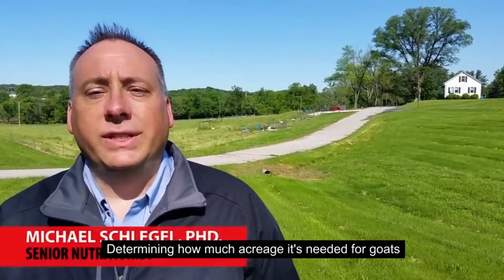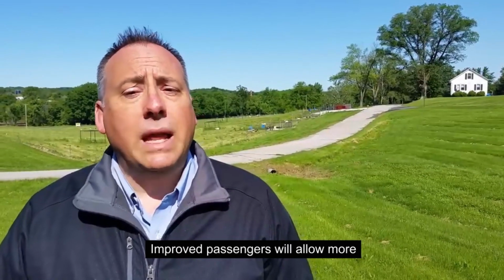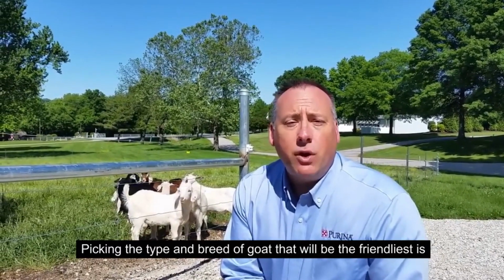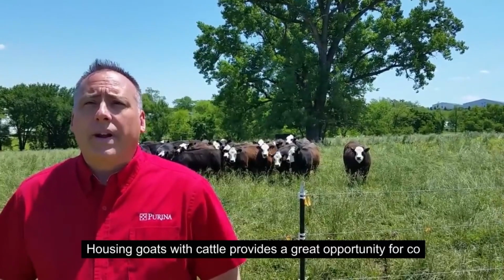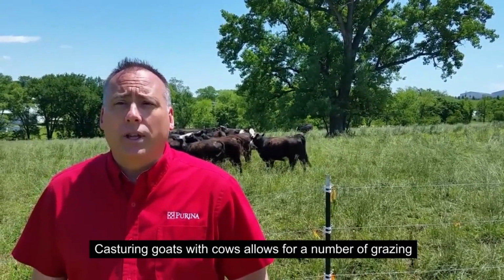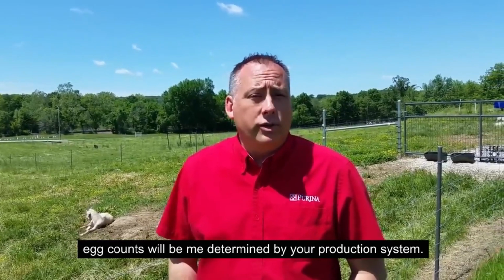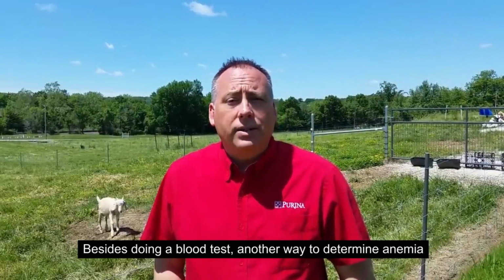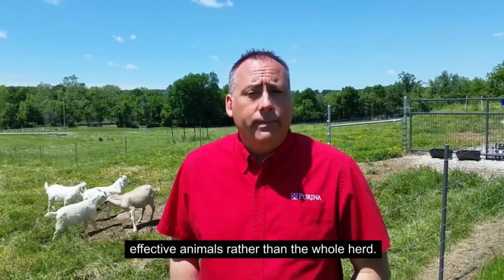Goats Galore: Your Ultimate Guide to Goat Care, Breeds, and Fun Facts!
Goat Feed
Welcome to the fascinating world of goats! 🐐 In this video, we delve into the ins and outs of goat care, explore various goat breeds, and share fun and interesting facts about these charming animals. Whether you're a seasoned goat owner or considering adding goats to your homestead, this video is packed with valuable insights. From basic goat care tips to understanding different breeds and their unique characteristics, we've got you covered. Watch now to embark on an educational and entertaining journey into the world of goats. 🌿🚜

Get ready to learn everything you need to know about goats in this ultimate guide! From goat care to different breeds to fun facts, we've got you covered. Whether you're a seasoned goat owner or just looking to learn more, this video is perfect for you!
Whether you're a seasoned goat owner or just curious about these adorable creatures, this video is for you! We'll cover everything you need to know about goat care, different breeds, and some fun facts about these quirky animals. So grab your goat feed and get ready to learn all about goats in this ultimate guide!In this video, we'll cover everything you need to know about caring for goats, from their different breeds to fun facts about these charming animals. Whether you're a seasoned goat owner or just considering adding one to your family, this ultimate guide has all the information you need to keep your goats happy and healthy. Watch now for your dose of goat knowledge! 🐐 GoatCare GoatBreeds FunFactsGoats Galore: Your Ultimate Guide to Goat Care, Breeds, and Fun Facts!